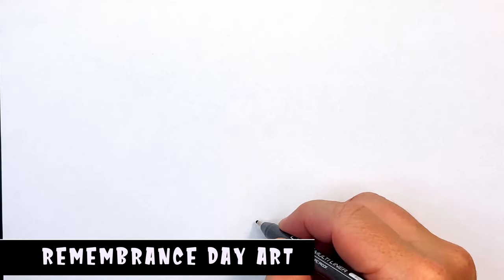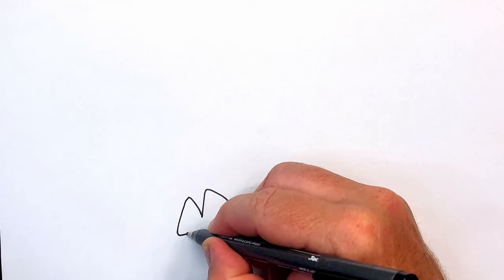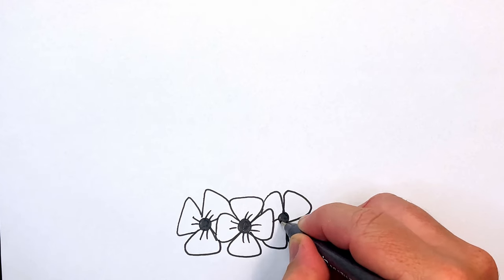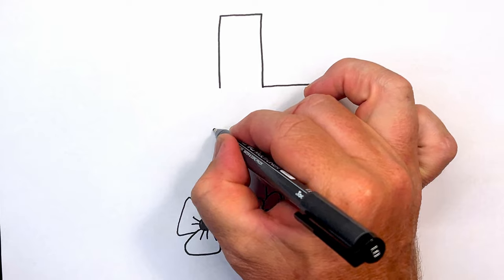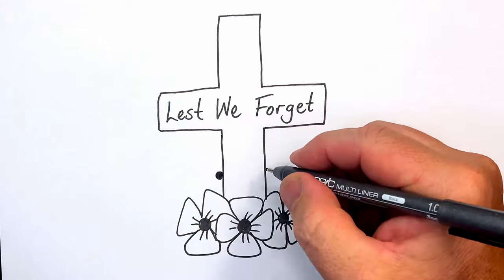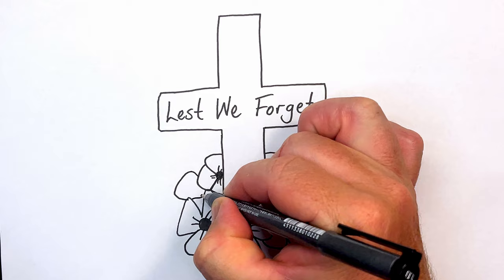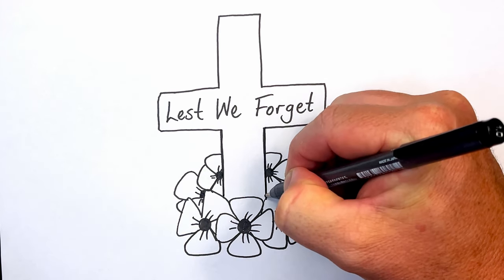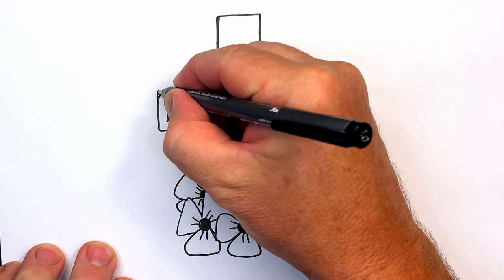How to Draw a Lest We Forget Cross | Anzac / Remembrance Day Art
Join me and create your own Anzac / Remembrance Day artwork featuring a cross, poppies and the writing Lest We Forget. I take you through the process in EASY to follow step by step instructions.